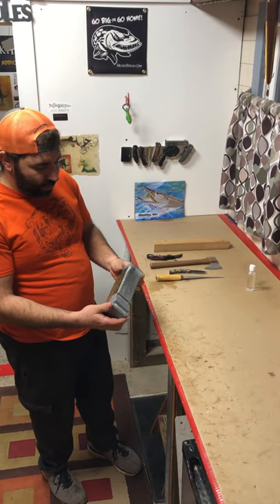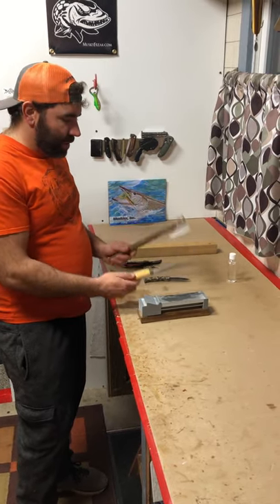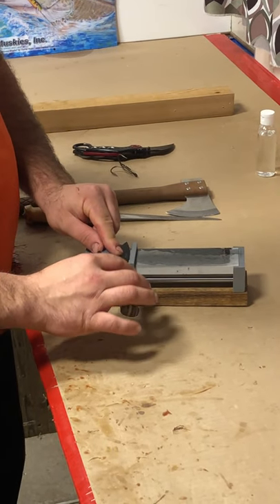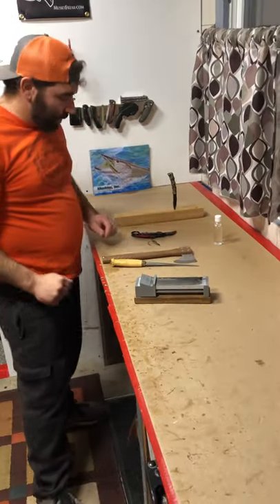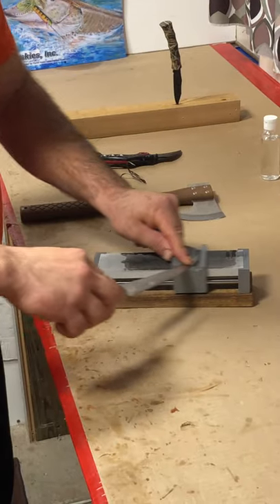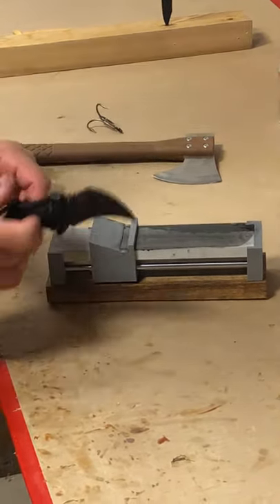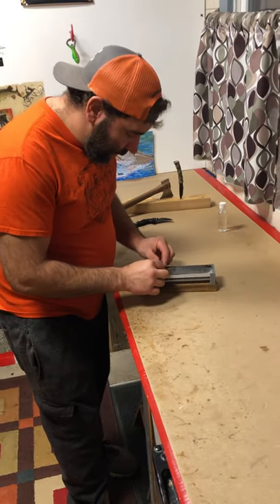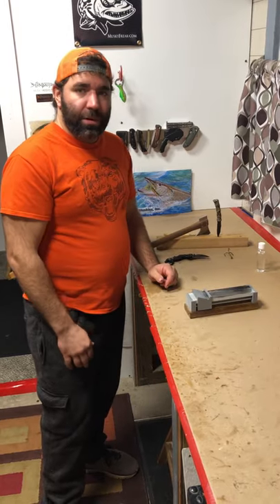David from Mammoth Lures Tests Sharpeners